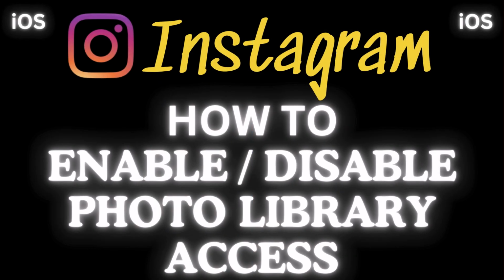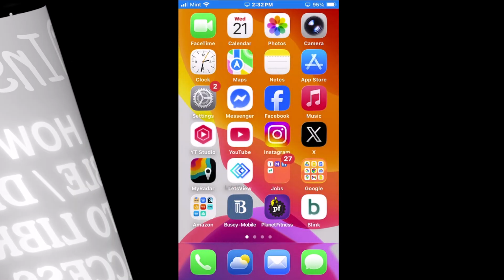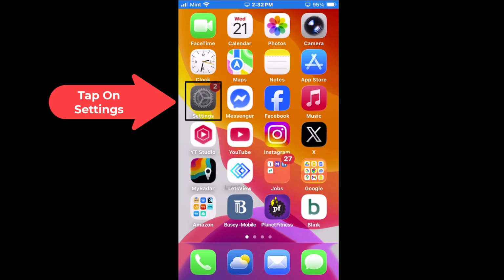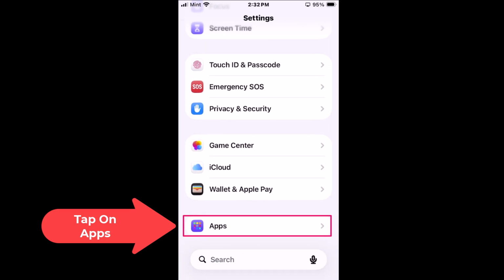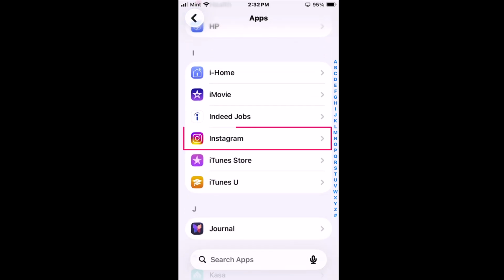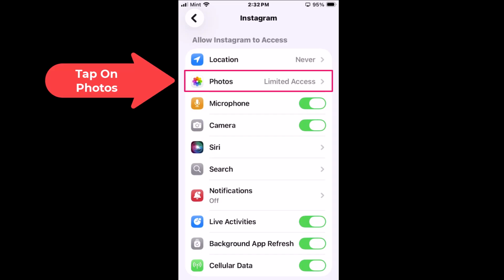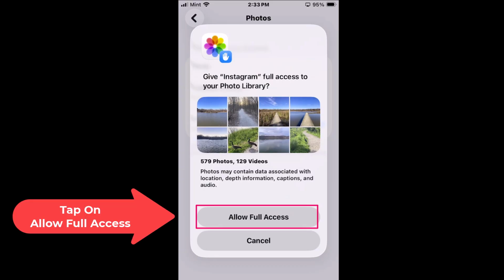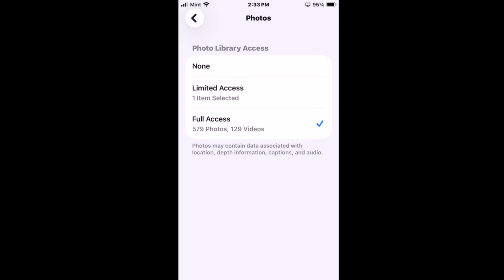How to Enable or Disable Photo Library Access on the Instagram App using an iPhone | iOS Tutorial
How to Enable or Disable Photo Library Access on the Instagram App using an iPhone | Easy iOS Tutorial

In this step-by-step tutorial, you’ll learn how to enable or disable location access on the Instagram app using an iPhone. Location access allows Instagram to tag locations, show nearby content, and personalize features, but you can turn it off to improve privacy.

This video walks you through where to find Instagram location permissions in iOS settings and how to control location access for the app.

📱 Device used: iPhone
📲 App: Instagram
📍 Manage location privacy and permissions

Simple Steps
1. Open "Settings" on your device.
2. Scroll down and tap on "Apps".
3. Scroll down and tap on "Instagram".
4. Tap on "Photos".
5. It now gives you 3 choices to choose from. Select your preference.

Chapters
0:00 How To Turn On Or Off Location Access On Instagram
0:30 Tap On Settings
0:40 Tap On Apps
0:54 Tap On Instagram
1:07 Tap On Photos
1:17 Choose Your Preference From The 3 Options